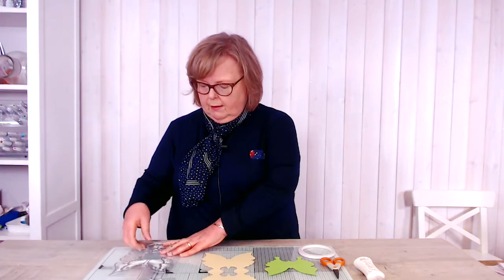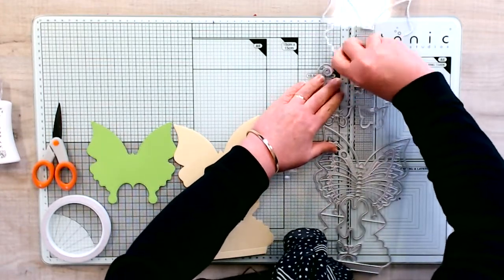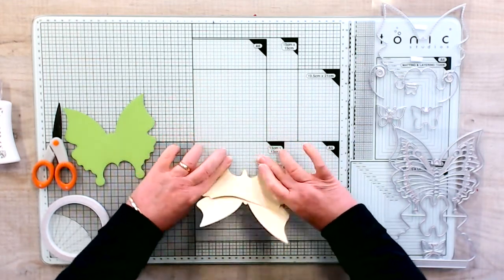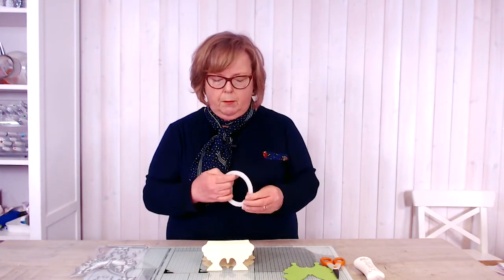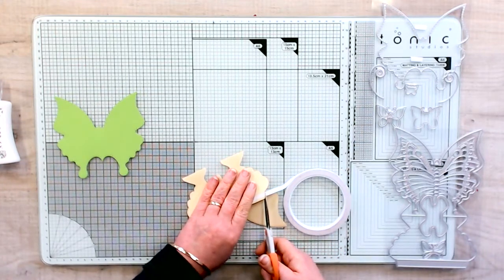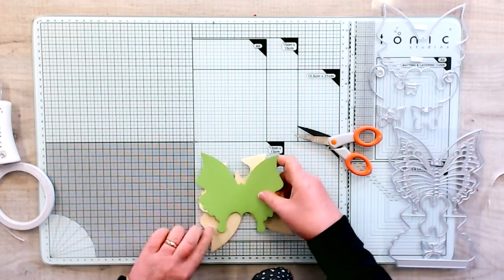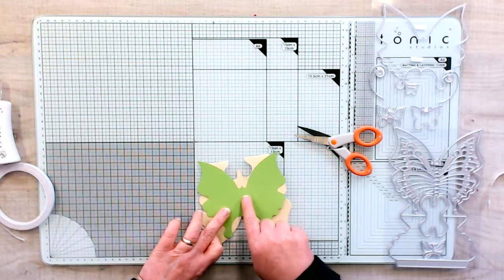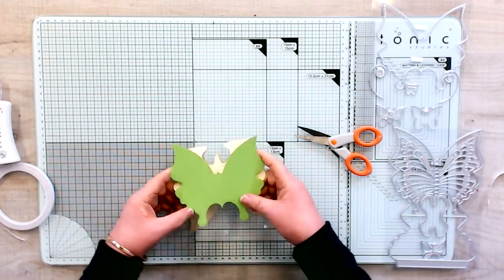Alison's Basic Creations - Butterfly Easel from Tonic Craft Kit 6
We hope you enjoy Alison's Basic Creations and we will try to upload more videos like this of some things that you may be struggling with to create so if you have any suggestions leave them in the comments below